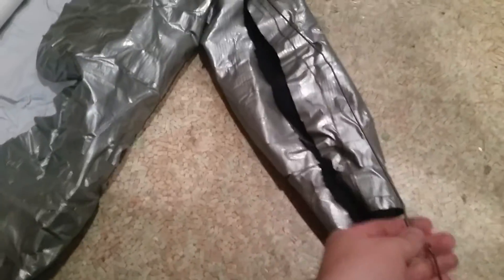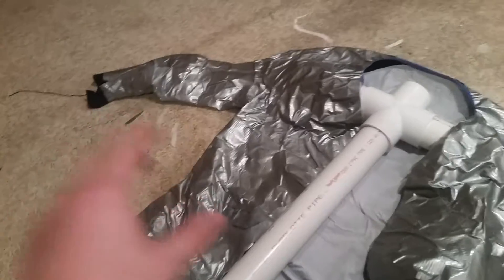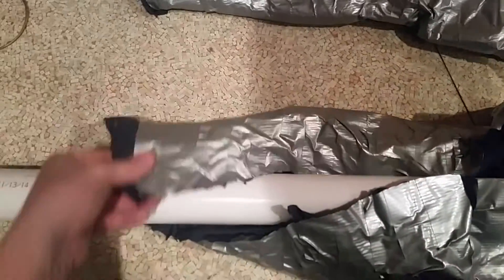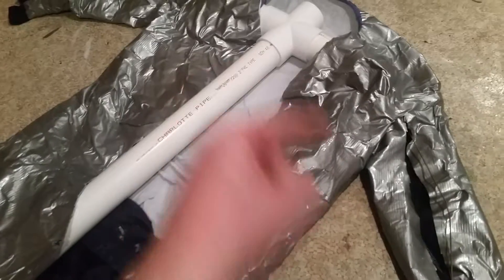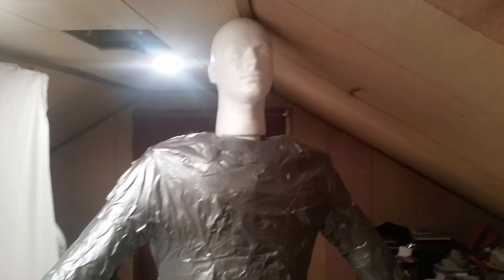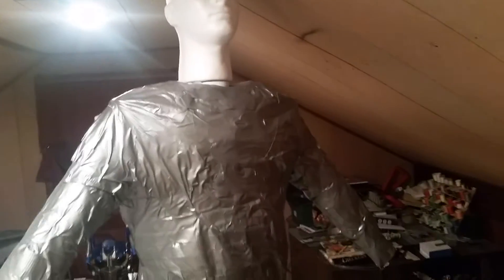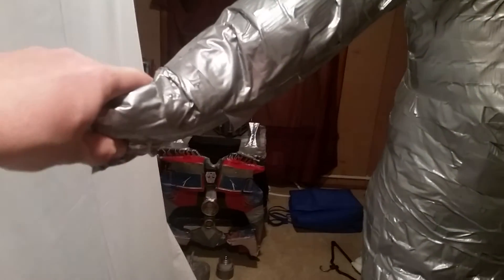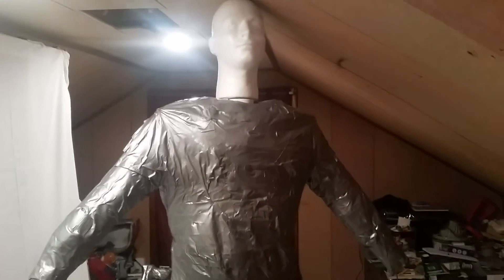Duct Tape Dummy : Tutorial Part 2 of 2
Duct Tape Dummy Costume replica of own body shape for costume  building or Display. Duct tape dummy Part 2